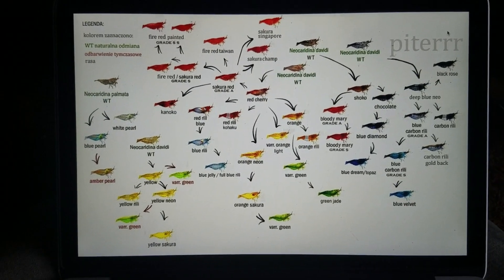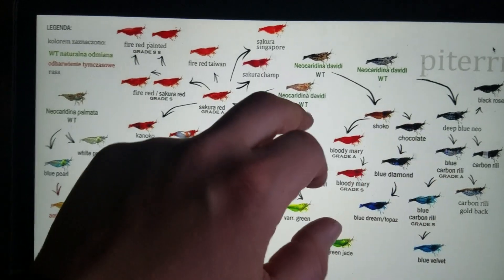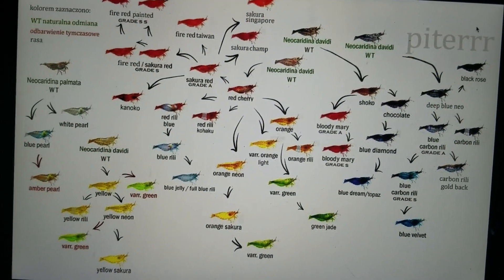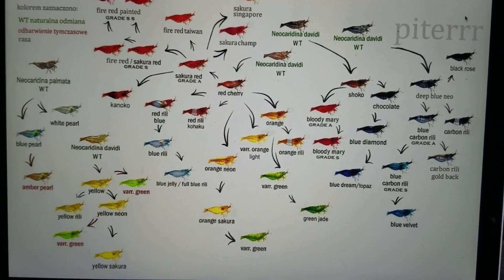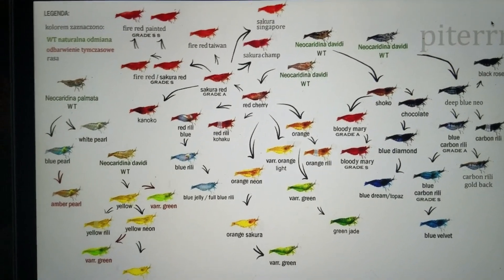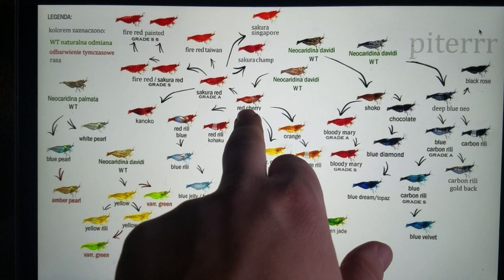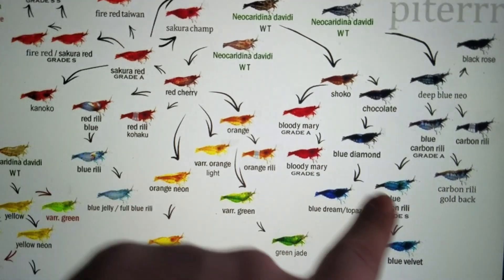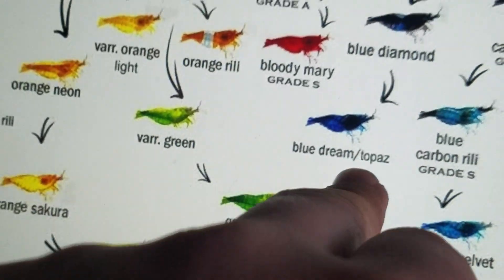The History of Neocaridina Shrimp -How We Have Bred New Colors Into The Line from Red Cherry Shrimp!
This is a quick overview and by quick I mean 15 minutes long. Of how red cherry shrimp and wild neocaridina shrimp have come to exist in so many different colors and patterns within the aquatic fish and invertebrate Hobby. I will be discussing selective breeding, natural mutations, evolution, camouflage, and the difference between different lineages.
What do those names actually mean at the pet store when you buy a shrimp? Buyer beware, a blue dream and a blue velvet shrimp are not the same thing genetically. Throw in blue topaz along with blue rilis and you're in a world of confusion.